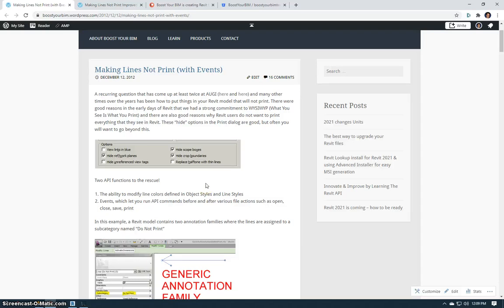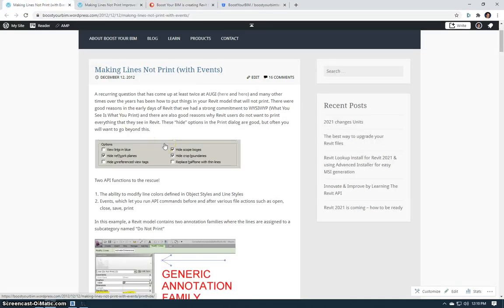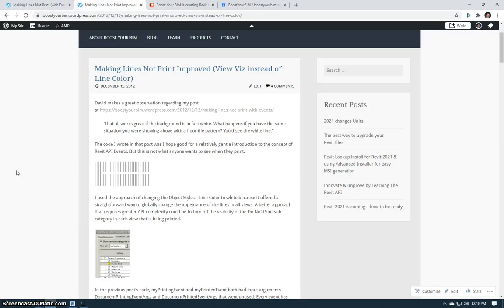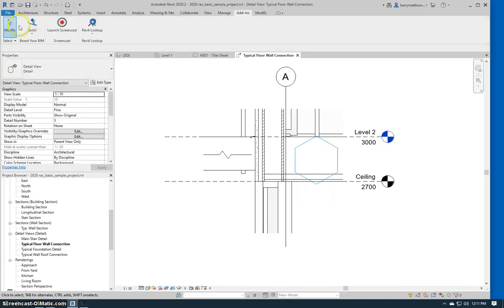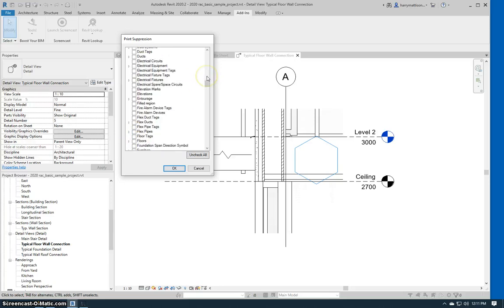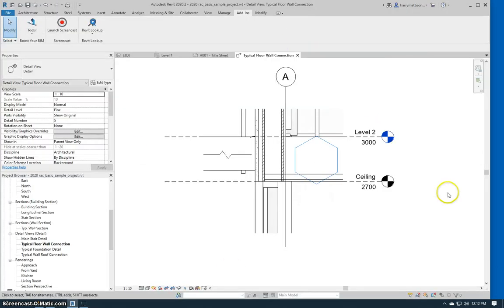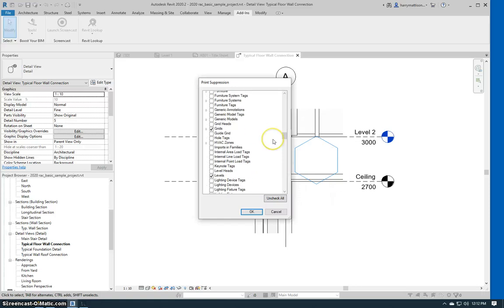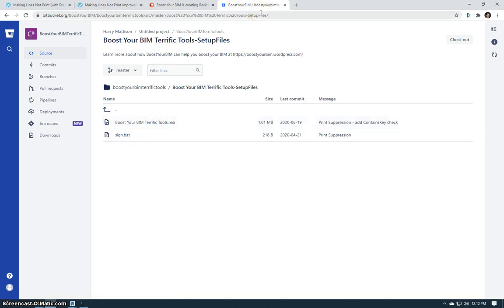Do not print Revit elements by category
A new tool from Boost Your BIM that allows you to suppress printing of elements based on their category or subcategory
Support Boost Your BIM so we can make more great free tools
Learn the Revit API so you can make your own great tools